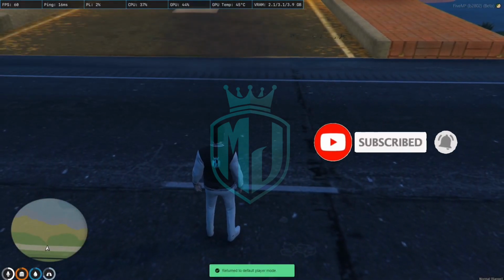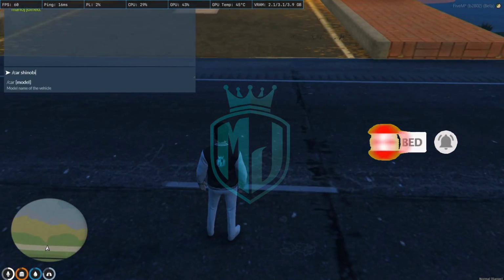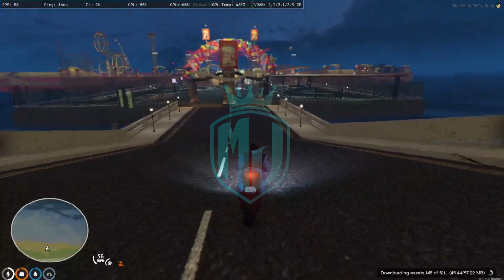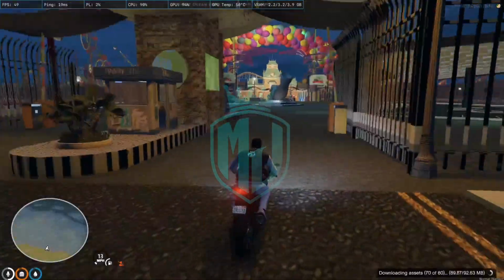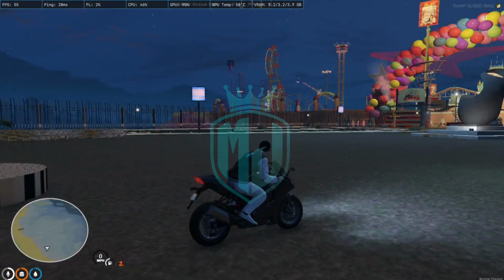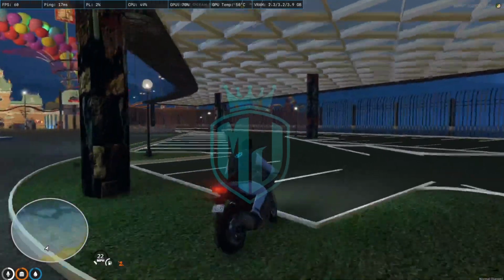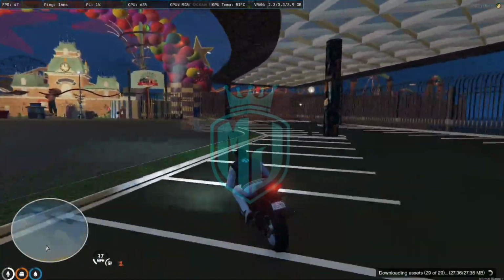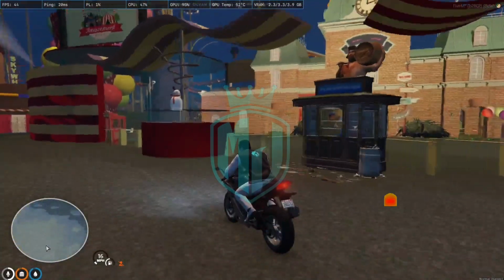WONDERLAND PARK 🏞️ MLO *FREE* | FiveM Roleplay Scripts | FiveM Tutorial 2023 | MJ DEVELOPMENT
And for the most reliable fivem scripts supporting QBCORE, ESX, VRP check For the best FiveM Anticheat check out